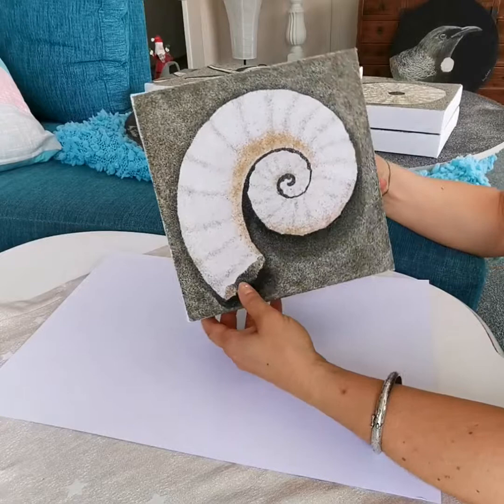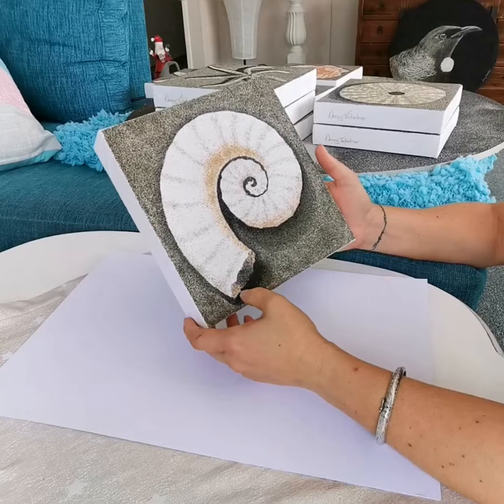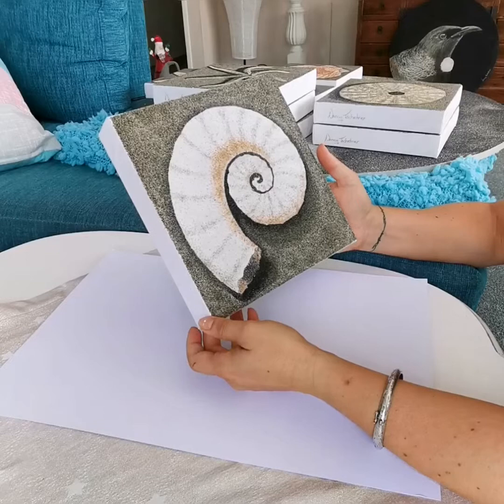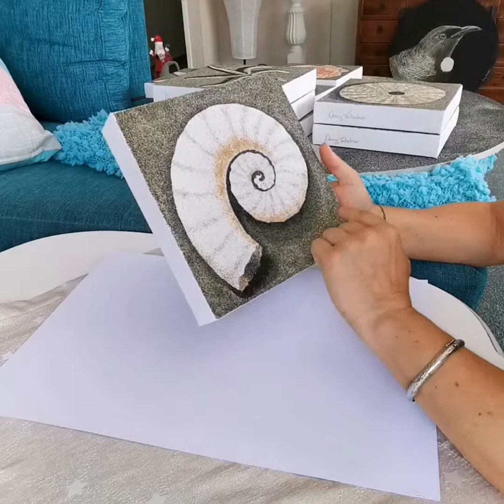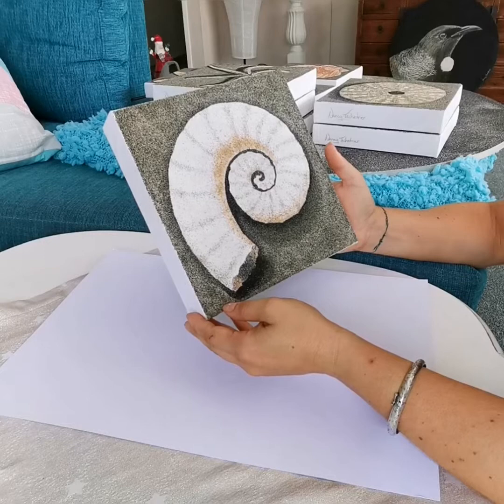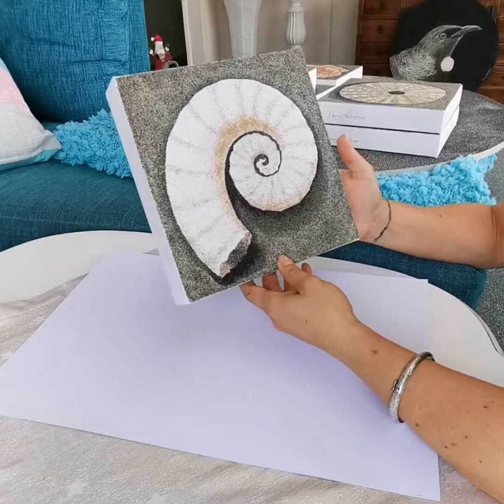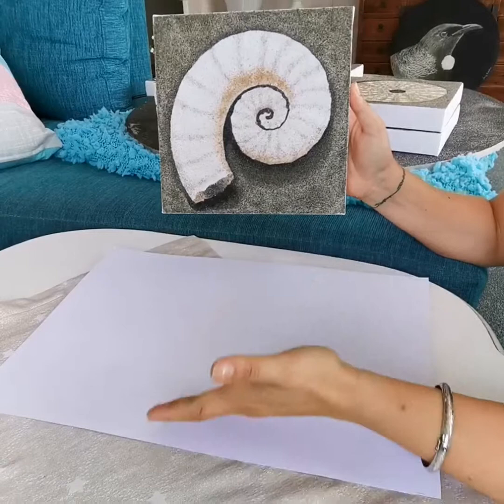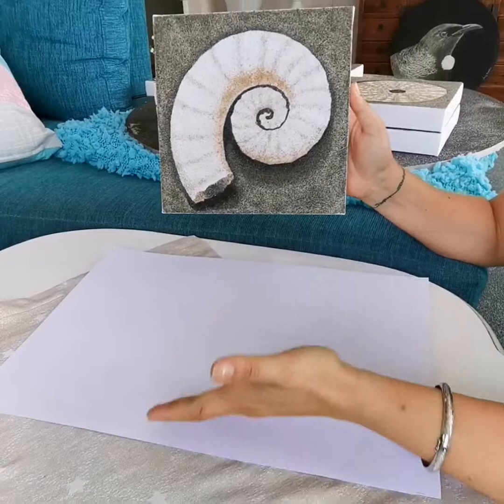Sand Paintings, unique, natural art by artist Nancy Tschetner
artwork created with the natural shades of New Zealand sand. Unique creations for a lifetime